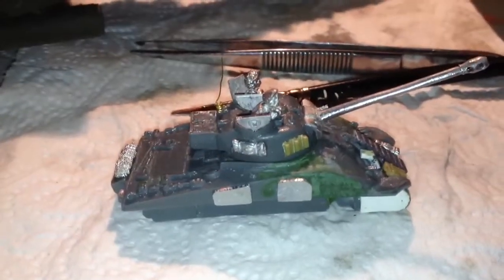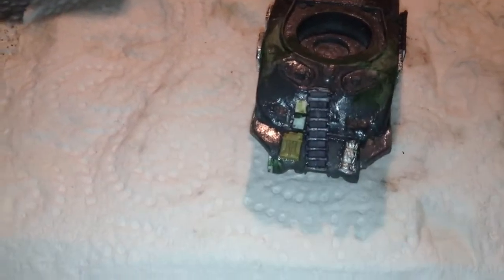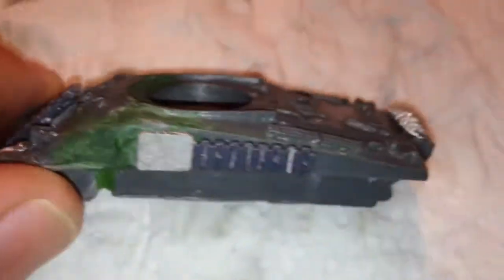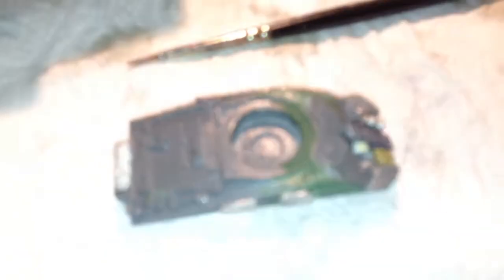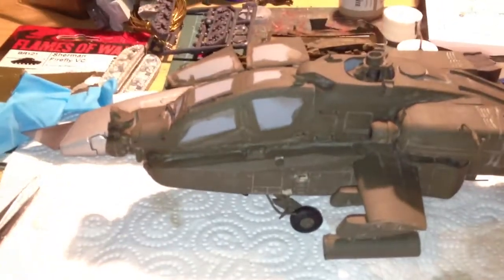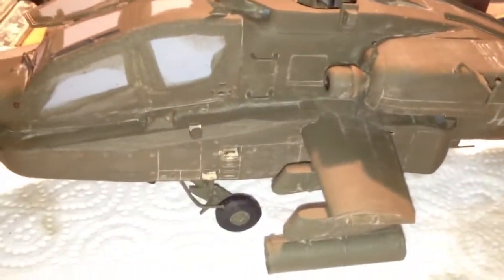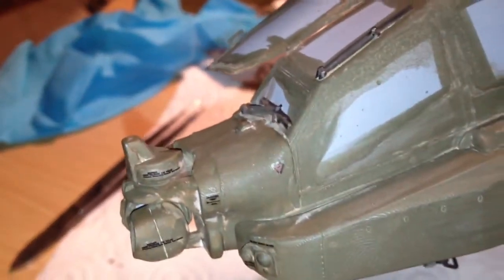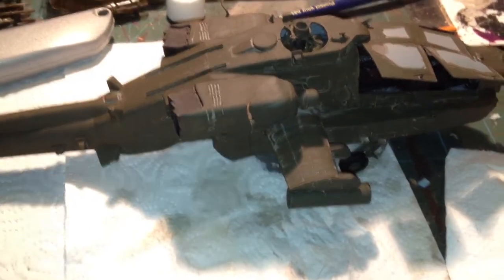Tommy Cooker 3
Update on my Tommy Cooker entry and what else I have been working on